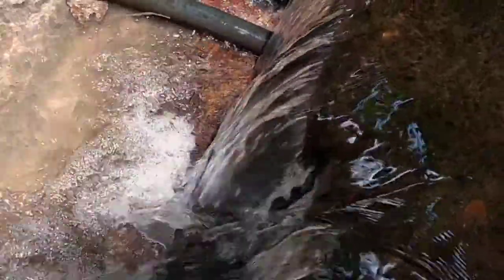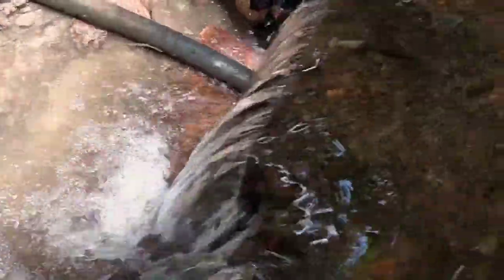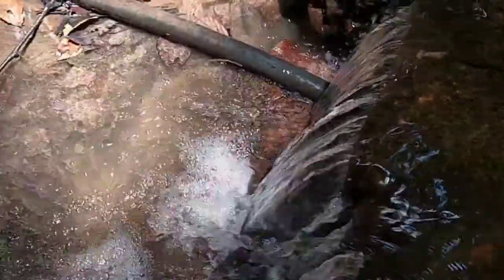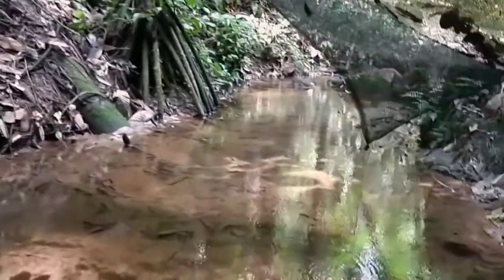Water system and juicing on the full moon at Fruit Haven Ecuador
Our spring water fed stream, needs to be cleaned every so often.

Juicing at my solar powered cabin and enjoying a bonfire on the full moon at Fruit Haven Ecovillage Ecuador!